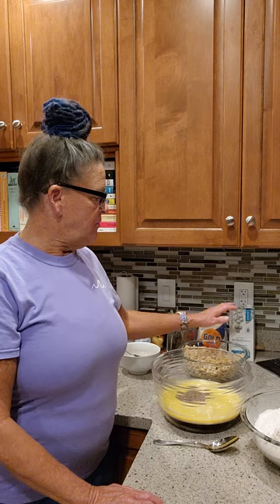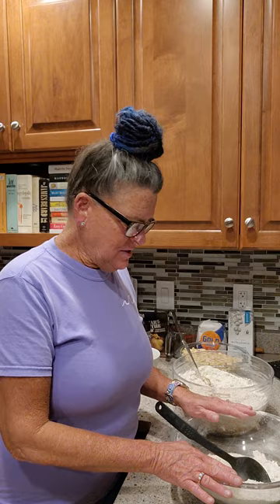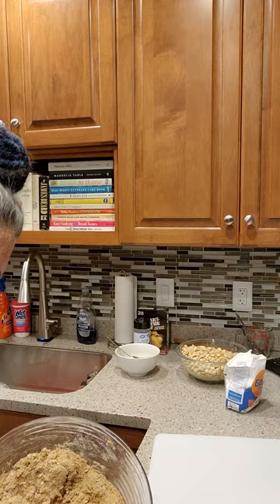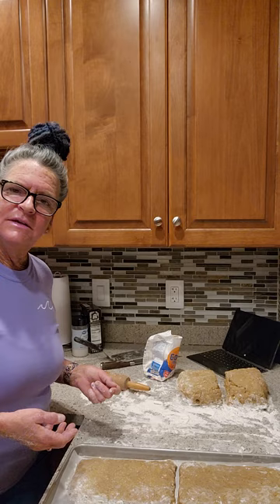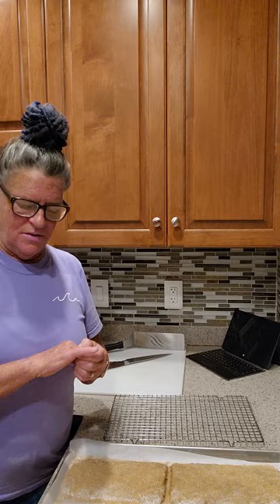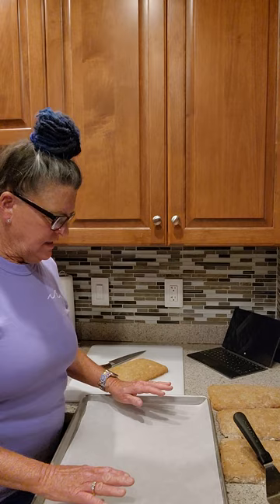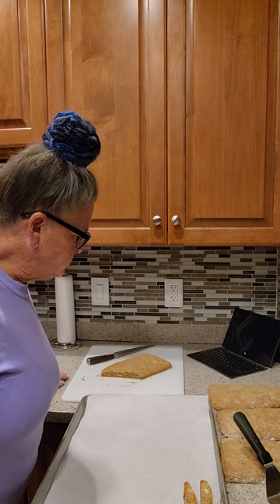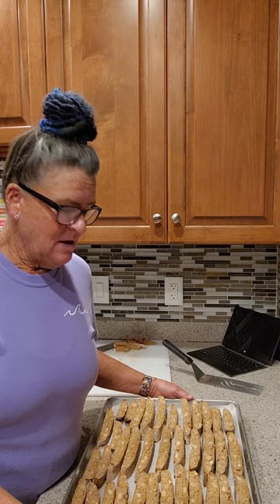Danish Butter Cookie Biscotti with Macadamia Nuts. They're Vegan!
Taste like Royal Dansk’s Danish Butter Cookies in the blue metal tin with the Hjemstavnsgaard’s farmhouse on the front label.

Ingredients:
1 cup plain flour
2 cups cassava flour
1 1/2 cups oat flour
1 teaspoon baking powder
2 packages dry mix Jello pudding cheesecake flavored
1 teaspoon Ancient Fine Sea salt
½ teaspoon Mace
½ teaspoon nutmeg
5 T of ground flax seed meal soaked in 3 T hot water
1 c Buttered Flavored Pancake Syrup
1 ½ cups buttered flavored Crisco vegetable shortening, melted in microwave and cooled
1 c unsweetened macadamia milk
1 ½ cups dark brown sugar
1 cup granulated sugar
6 teaspoons imitation butter flavored extract
2 cups dry roasted macadamia pieces
2 cups dry roasted macadamia nut with sea salt
2 cups Marcona Almonds roasted in olive oil and sea salt
Enough coarse sugar and coarse sea salt for topping

Directions:
Start by Getting Organized.
First things first, make sure to pre-soak the GROUND flax seed meal in very hot water then allow it to cool. Also go ahead and melt the Crisco so it has time to cool.
Now go preheat the oven to 330 degrees. Make sure oven rack is like on 2nd to 3rd rung from top, not in the middle of your oven or your biscotti will brown too much on their bottoms. Go ahead and line two large baking sheets with parchment paper and set aside. Make sure to cut to size an additional 2 sheets for the second bakes on your sliced biscotti. Never reuse parchment paper. In a large bowl, mix together flours, pudding mix, baking powder, spices, and salt. This is the DRY INGREDIENT BOWL. In a very large bowl, mix soaked and cooled flax seed, syrup, melted and cooled shortening, milk, sugars, and extract. THIS IS THE WET INGREDIENT BOWL. It needs to be the largest because everything will be added here. In a medium bowl, mix the nuts together.
In a small bowl, mix together 6 tablespoons coarse raw sugar and 2 tablespoons coarse sea salt. Set aside. This is for dusting tops of formed loaves before their first bake.

Time to Make the Dough.
Gradually add the mix from the dry FLOUR ingredient bowl to the wet MILK bowl. Once a dough is formed, fold in the nut bowl ingredients.
Dump dough on a plain flour dusted pastry board and divide into eight equal pieces on this double batch. Dust your fingers with plain flour so they do not stick to the dough as you shape each portion in an arched rectangular mound about 1 ½ inches high and not more than 5 inches wide to prevent cracking when trying to slice later. Transfer 4 to a prepped large enough baking sheet so there is one inch between each. Transfer the other 4 to another prepped baking sheet. Do not try to fit all eight on one sheet because that will reduce the drying out effect you need in making twice baked Italian cookies known as Biscotti. Once on baking sheets, sprinkle with the coarse sugar salt mixture.

Starting the bakes.
Place one sheet in pre-heated oven to bake for 45 minutes. Remove from oven, and place baking sheet on wire rack to cool. Place second sheet with the other loaves in the oven to bake for 45 minutes. Then they will be removed to cool. Once second sheet is out of oven reduce the oven’s temperature to 300 degrees.  You should be multi-tasing here as the second tray went in the oven and is baking the first tray needs about 15 to 20 minutes time to cool. Once it is cool to the touch, remove loave to pastry cutting board and with a very sharp knife slice at a slight diagonal angle ¾ inch pieces to give you that classic biscotti shape. Return the slices to their baking pan that now has a fresh piece of parchment paper lining. Arrange the pieces so the cut side the inside of the loave is facing upward, not the sugared tops. The pieces should be lying flat. Make sure to be leaving a gap between the slices so they can get even heat to dry out. If they do not all fit well then you will have to do a second batch. If the other tray is out by now and is cooling and the oven temperature has been reduced, you can place the sliced tray in to bake an additional 30 minutes at that lowered temperature. Check at the 20 minute mark to see that they are not getting too brown. If browning too fast, prop open the oven door slightly with a wooden spoon to allow the oven to cool down more but that does not disturb the biscotti because they are still drying out. Give them that last 10 minutes of baking time. Remove baking tray from oven and repeat the second bake on any other sliced cookies that haven’t baked twice yet.

Let the biscotti cool well to reach maximum crunchiness before closing up in airtight containers to store.